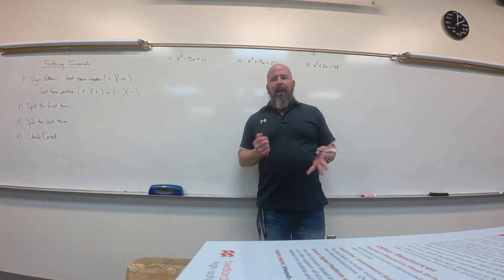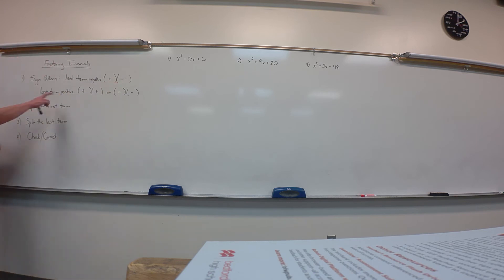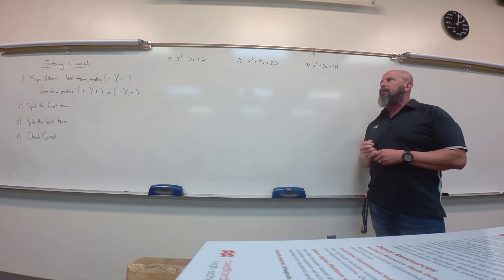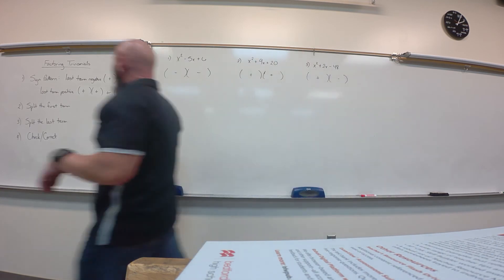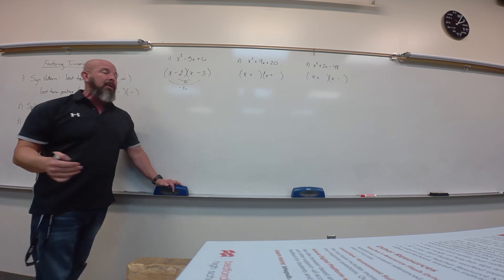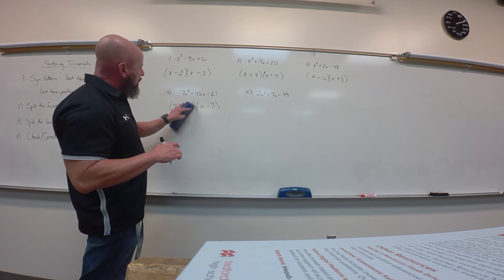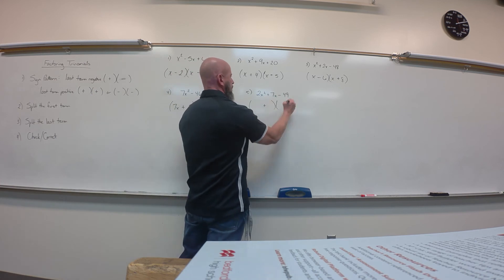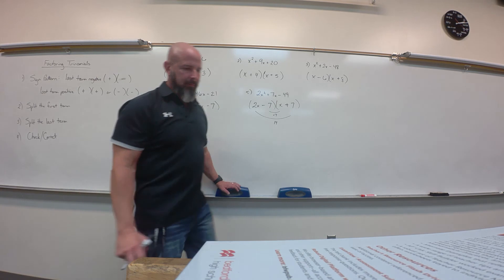1010 Factoring Trinomials